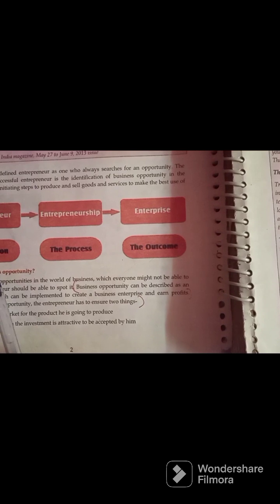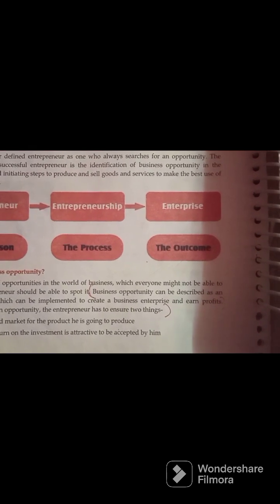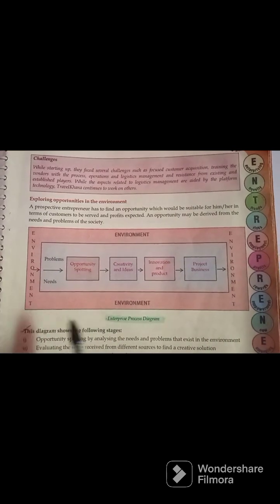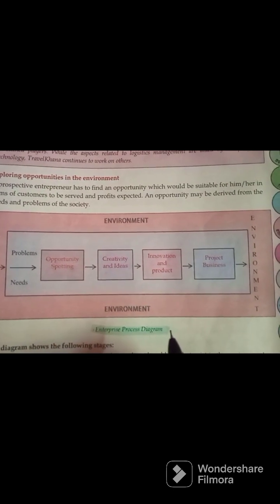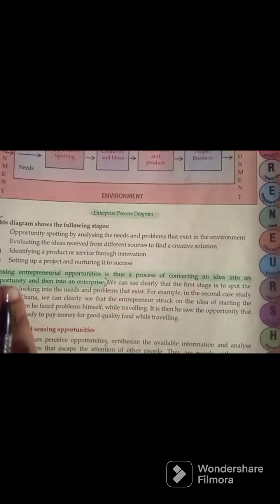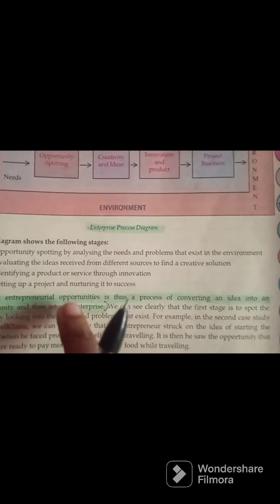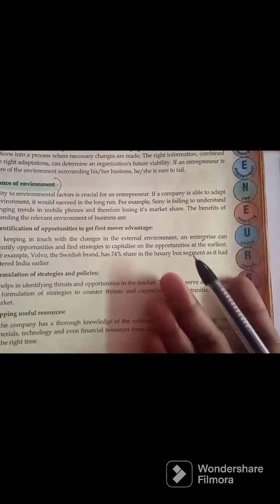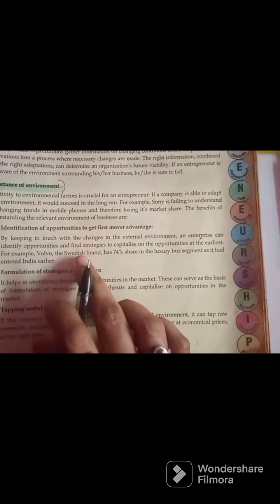Entrpreneurship 2023| Unit wise suggestion| Class 12 Entrepreneurship| Important topic